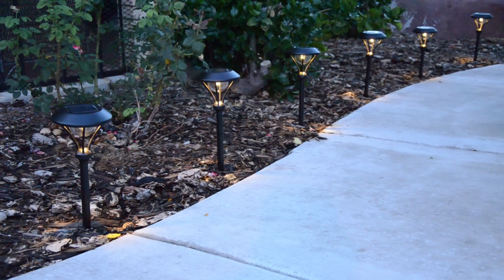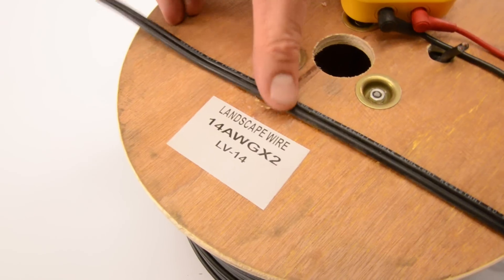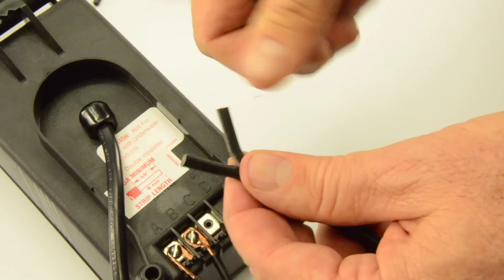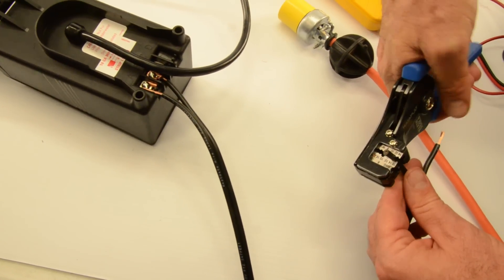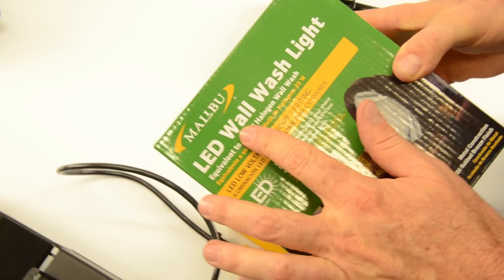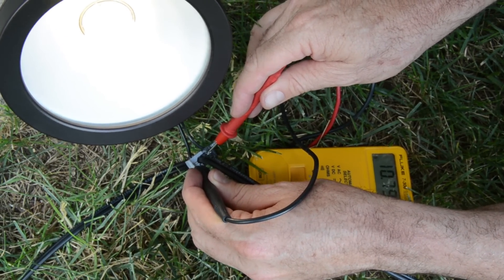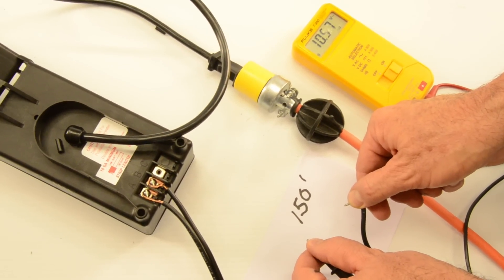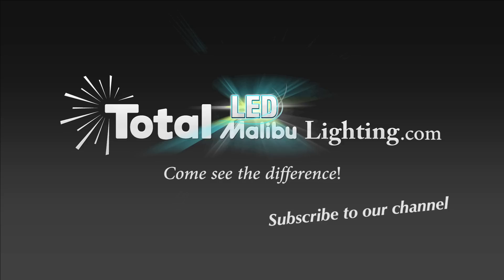Outdoor LED Lighting, Transformer Load & Voltage drop explained AUDIO by Total Outdoor Lighting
Not sure what landscape lighting voltage drop is? Then this video is for you. Watch as Total LED Malibu Lighting conducts a voltage drop field test using outdoor landscape LED lights and explains how voltage drop will effect your low voltage outdoor landscape LED lighting project - BETTER AUDIO version.